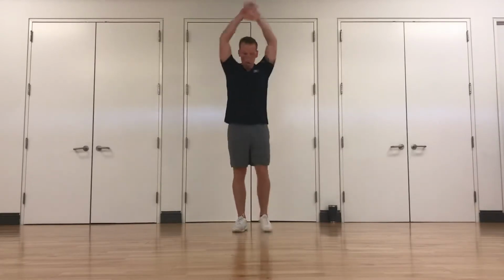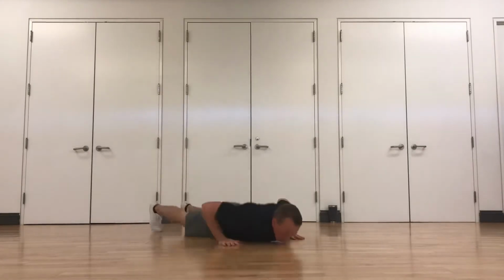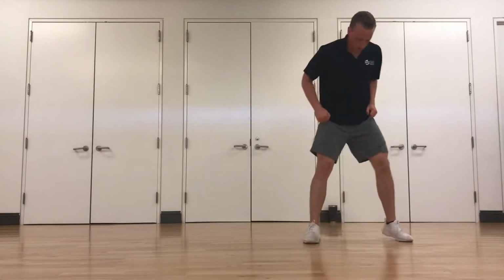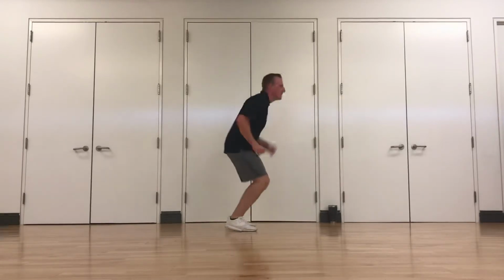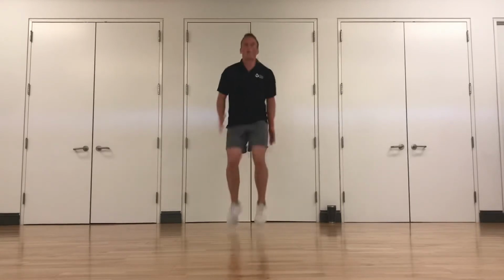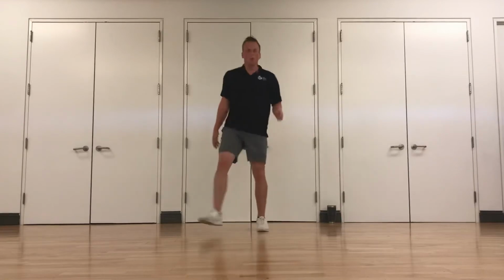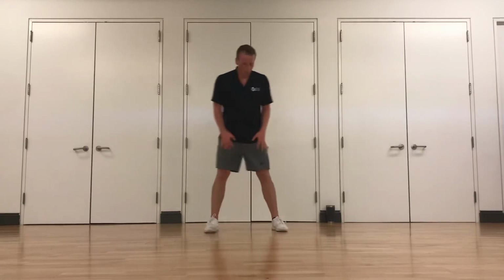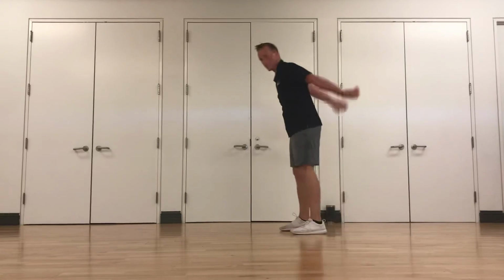Advanced HIIT #3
This challenging interval workout will test your limits and leave you gasping for air. All exercises are unique and effective body weight movements.